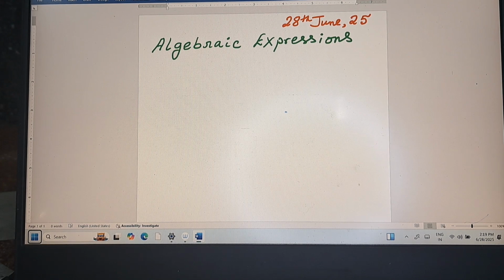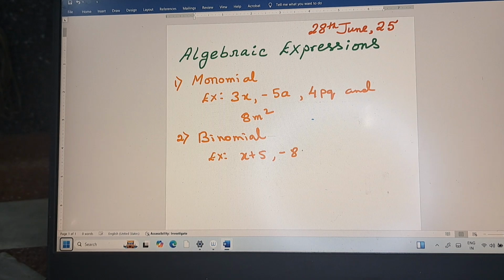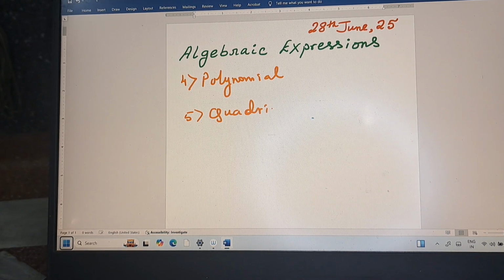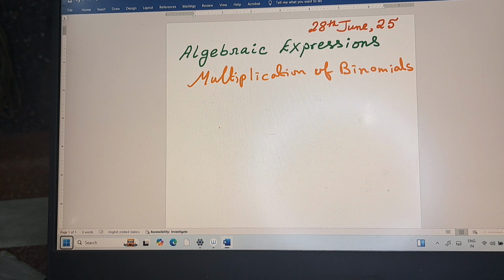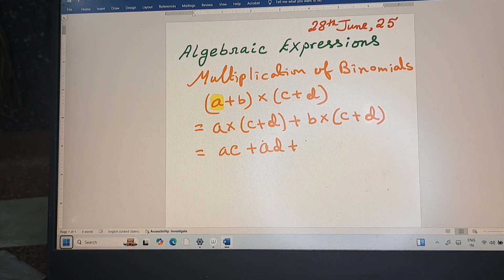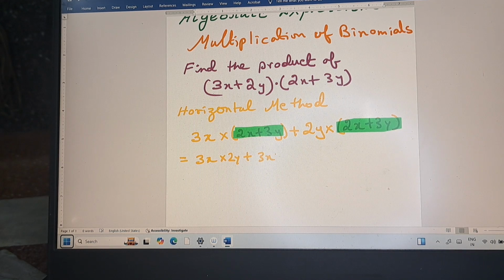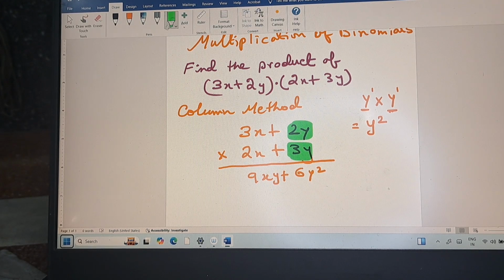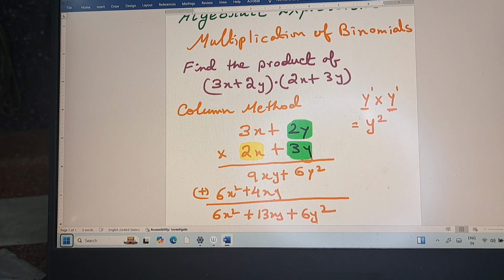TOPIC: ALGEBRAIC EXPRESSIONS | MONOMIAL EXPRESSION | BINOMIAL EXPRESSION | TRINOMIAL EXPRESSION